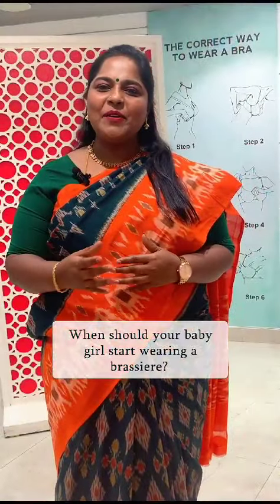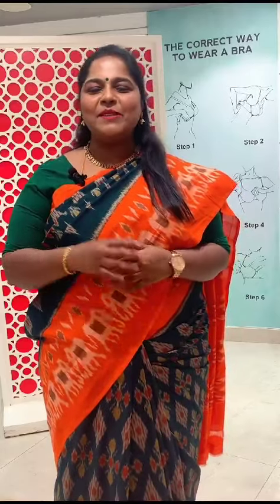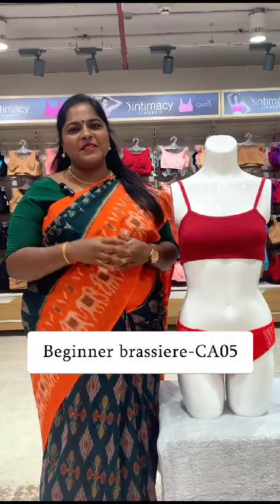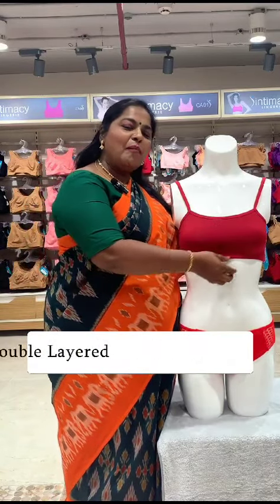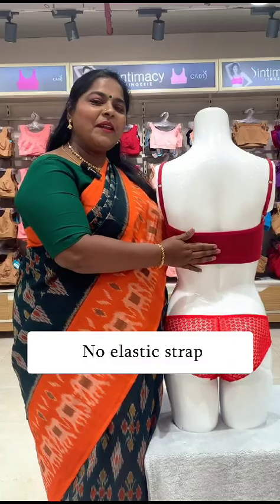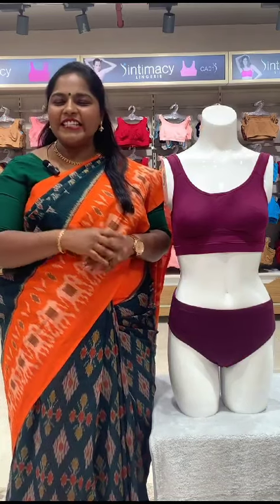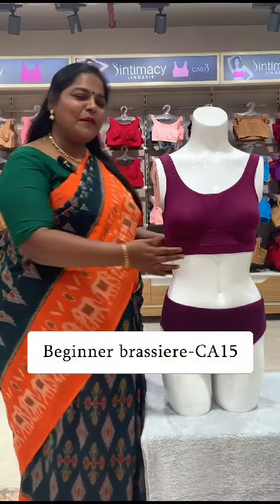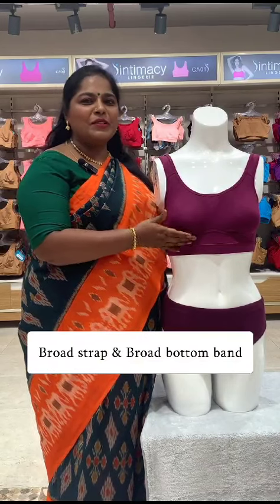Our experts advice on things to note while choosing a bra for your little girl happy and comfort.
Visit our nearest VNH Naiduhall store for more information and take our fit expert guidance to know your right fit.